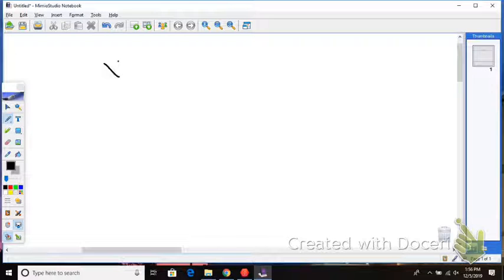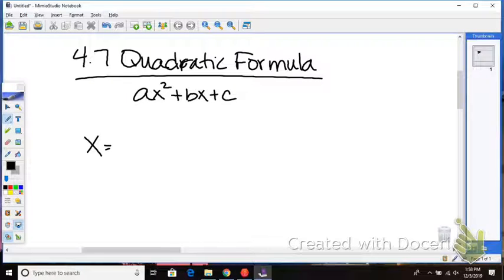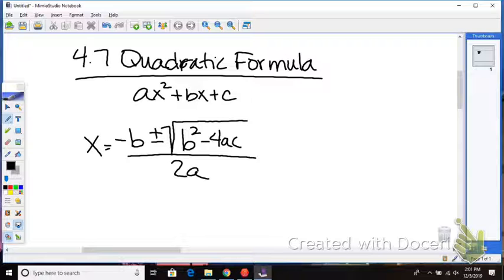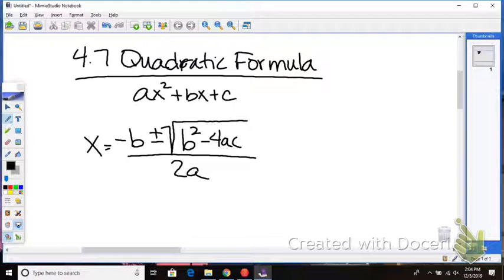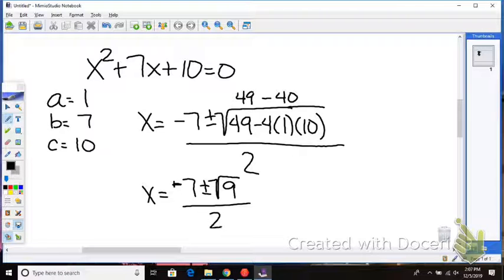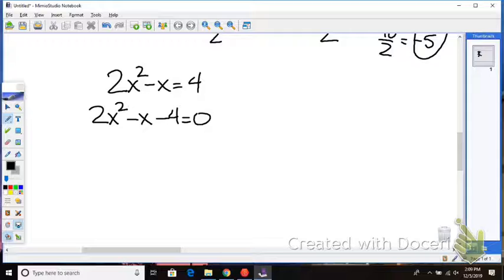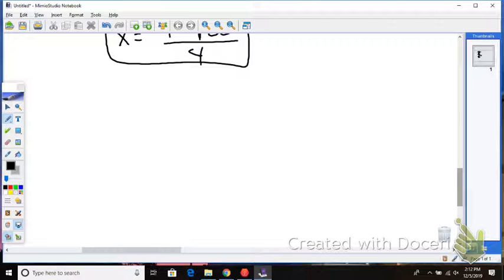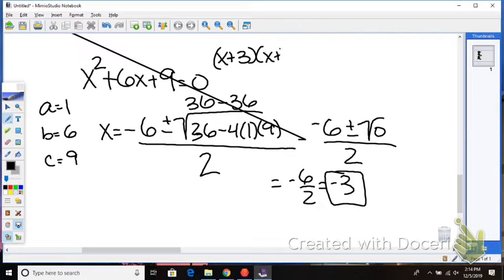4.7 quad formula